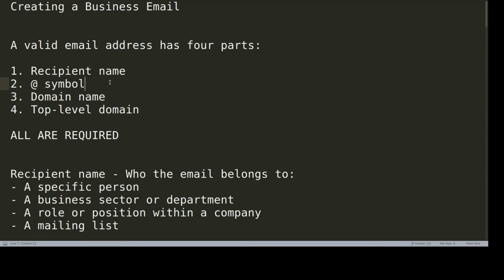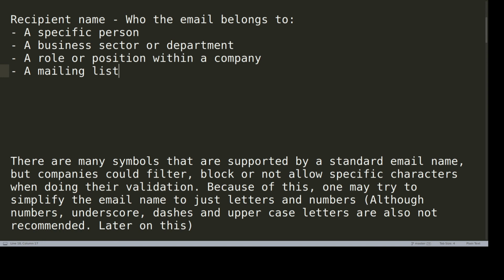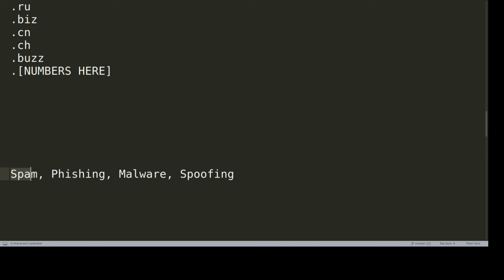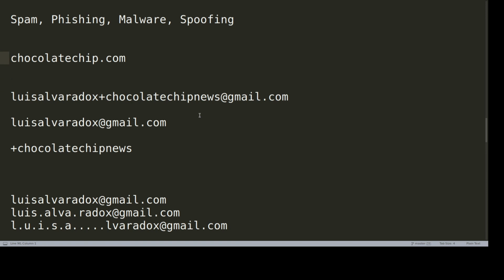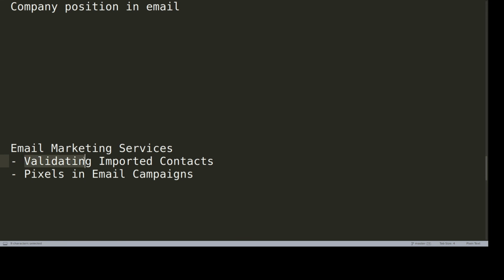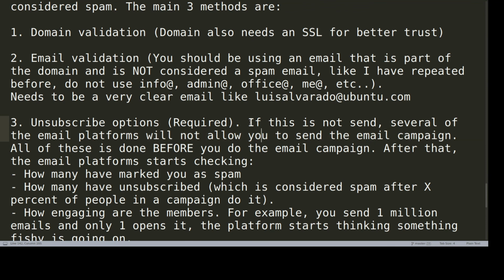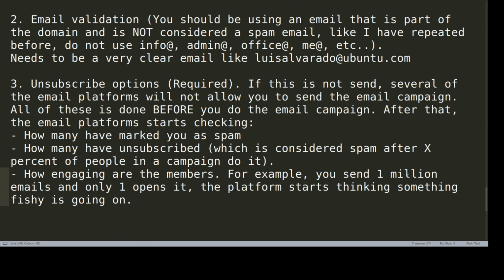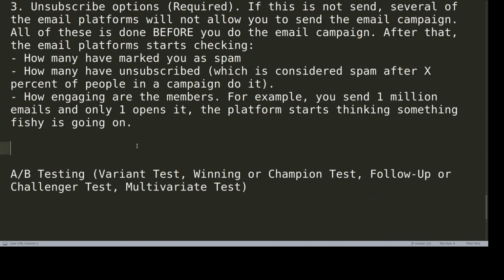Creating an Email - Customizing Brilliant Directories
How do Email platform services work and help you